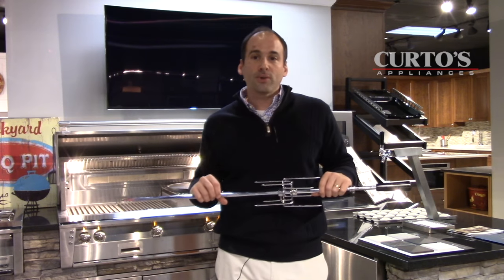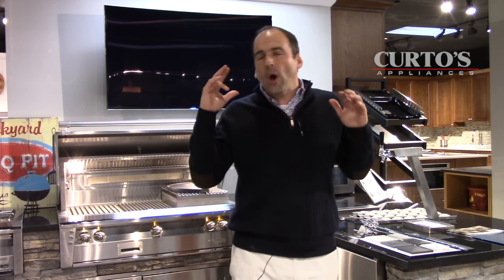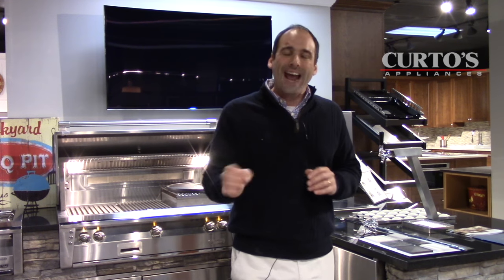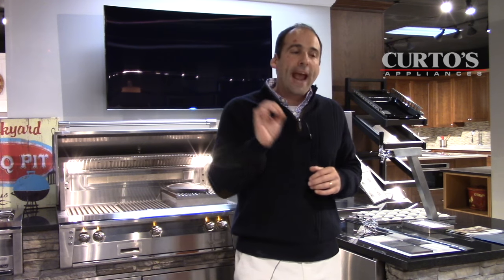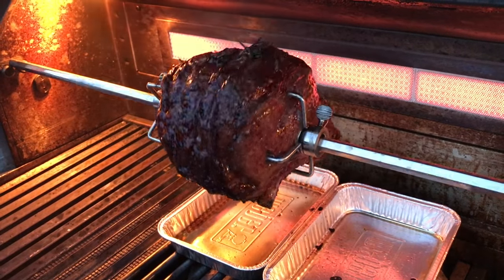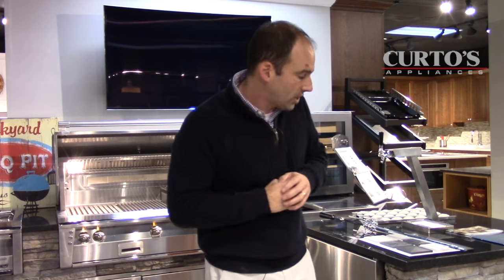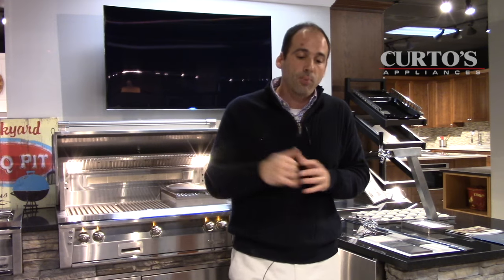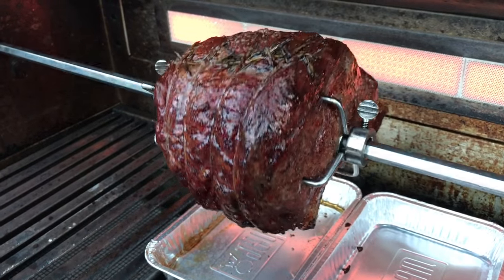2018 Alfresco Grill Review: Perfect Prime Rib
Senor Smoke from Curto's in Westchester County spins a prime rib on his Alfresco rotisserie and comes face to face with primal perfection.
Visit Curto's Appliances & Grills for all your outdoor kitchen or grill needs!